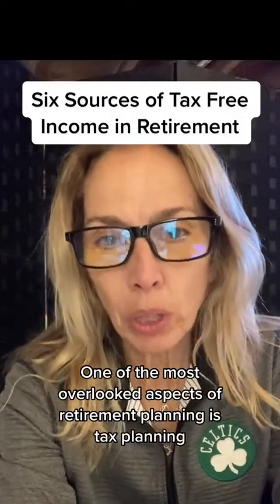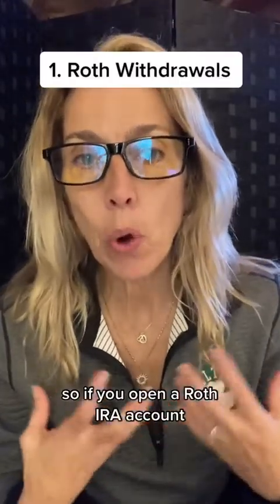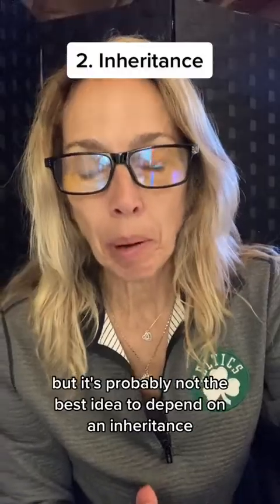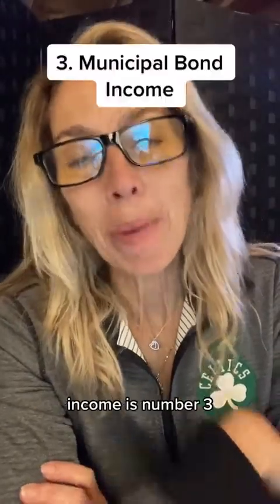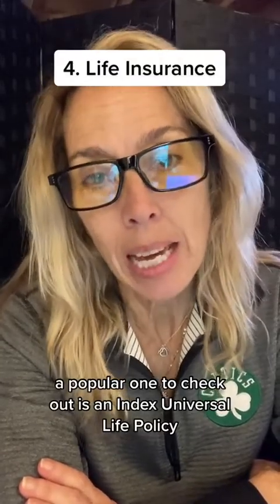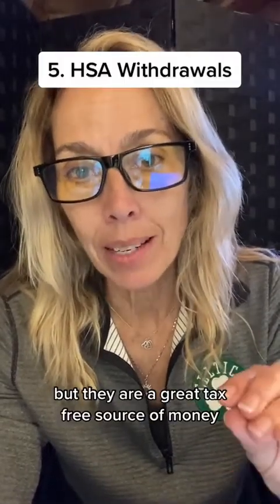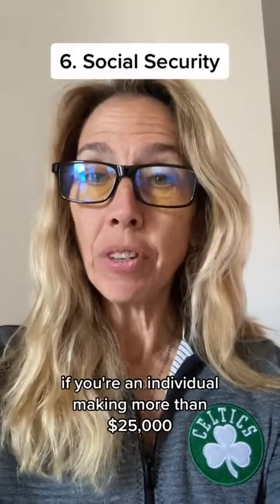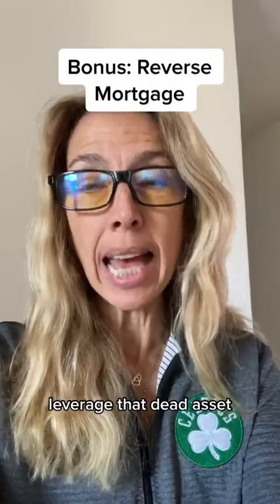6 Sources of Tax Free Retirement Income | Her retirement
Click the link below to check out all of our available resources, including:

–The Her Retirement Membership Program
–FREE Ultimate Divorce Checklist
–FREE Are You Ready for Retirement DIY Assessment
–FREE Retirement Savings and Income Calculator
–FREE 2023 Social Security Checklist
–Roadmap to Retirement Readiness Masterclass
–My book: You've Got Retirement Questions, We've Got Answers

A HappiHER, HealthiHER, WealthiHER™ Retirement isn't just a dream. It's a decision. As a retirement education and planning company, we’re on a mission to help women Know More and Have More…whether that’s more happiness, health, and/or wealth. It’s all about helping you make informed decisions that lead to living life on your terms, improving the lives of those you love, finding financial freedom and security, giving generously, and leaving a legacy. Are you ready to Get Her Done?

6 Sources of Tax Free Retirement Income | Her retirement |

Listen to the Her Retirement Podcast wherever you listen to your podcasts!

🤝 BECOME OUR CLIENT:
1. Watch our free (60min) Masterclass to ensure financial wellness in retirement is something you want to commit to.
2. Once you watch the video you will be prompted to apply to become our client.